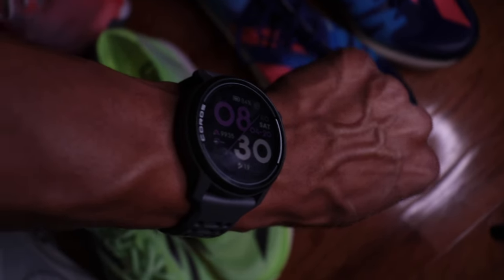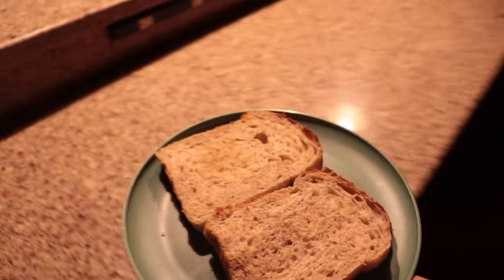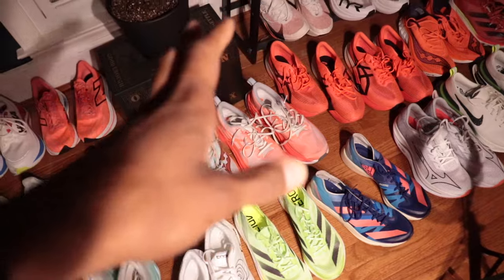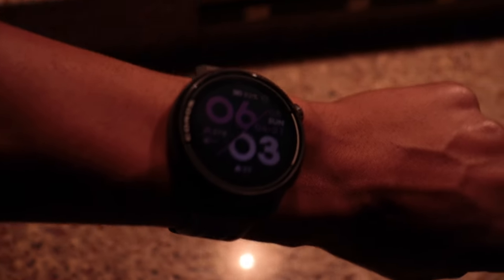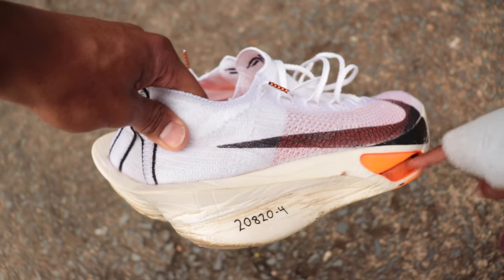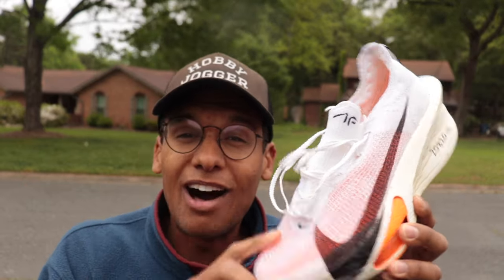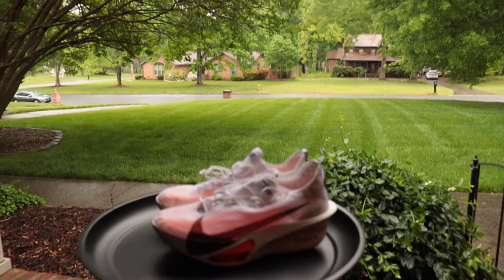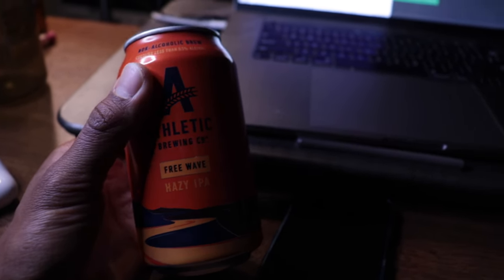22 Mile Long Run in the Nike Alphafly 3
The Nike Alphafly 3 is one of Nike's two marathon racing shoes. Priced at $285, it features a full-length bed of ZoomX foam and a carbon fiber plate—as well as Nike's patented air units under the forefoot. When I reviewed the shoe in January, I enjoyed some elements of the ride for faster running but felt that it didn't 100% click for me. In this video, I revisit the Alphafly 3 for my first long run and see if some time resting changes my perception of the shoe, especially now that I'm in a different phase of training.

0:00 - Intro
1:21 - Morning Run Preparation
13:31 - Overview of Alphafly 3
15:43 - Comparing Race Shoes for Long Runs
21:48 - Long Run Gear & Fuel
25:55 - Lacing Up the Alphafly 3
27:55 - 22 Mile Long Run
29:02 - Post-Run Thoughts
32:54 - Alpahfly 3 Performance Analysis
42:23 - Lunch
45:14 - Breaking Down My Splits
54:53 - Afternoon Snack
55:26 - Dinner
55:36 - Plan for this Week